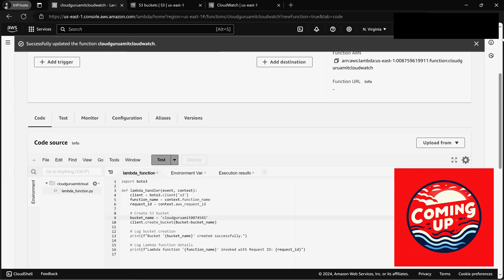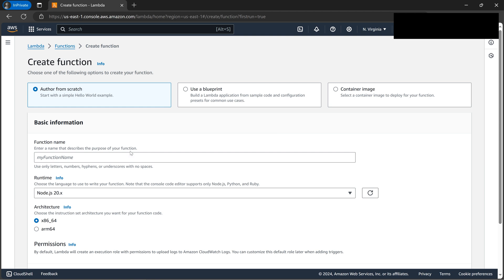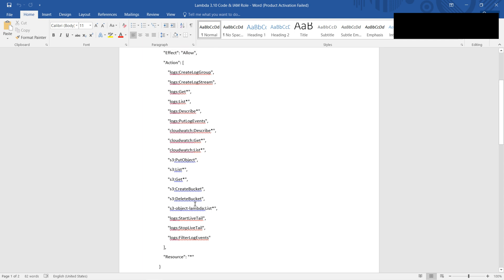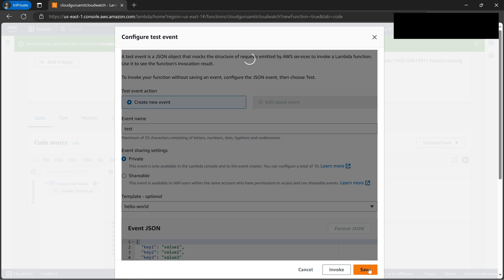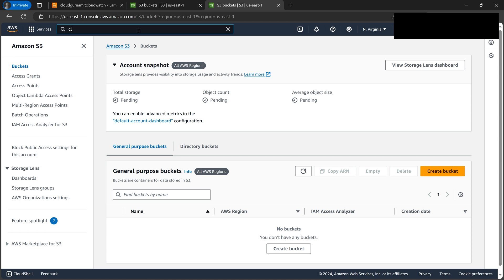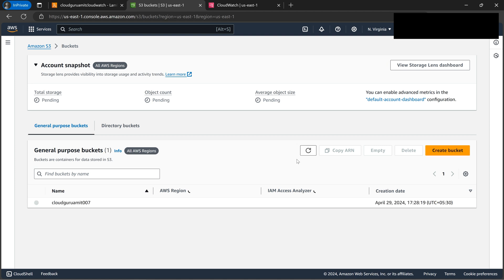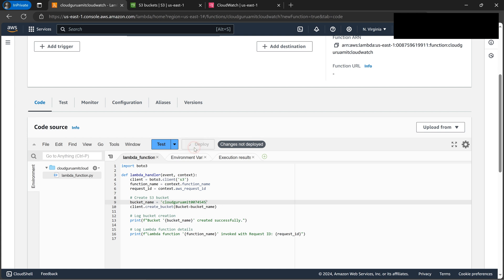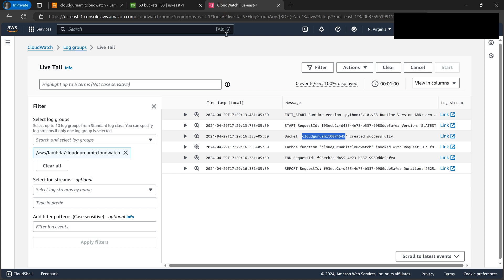Automate AWS Cloudwatch configuration logs to S3 bucket using Python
In this AWS Cloudwatch tutorial we will automate the Cloudwatch logs to S3 bucket using python programming.